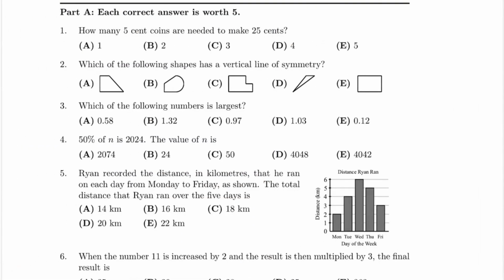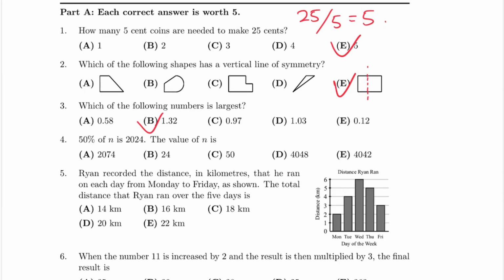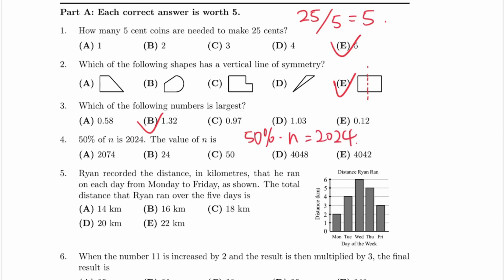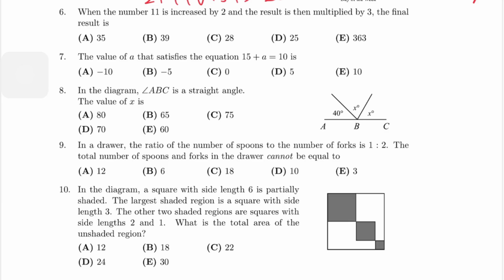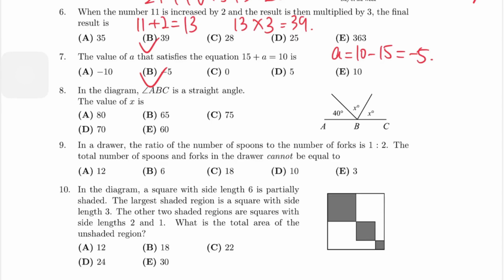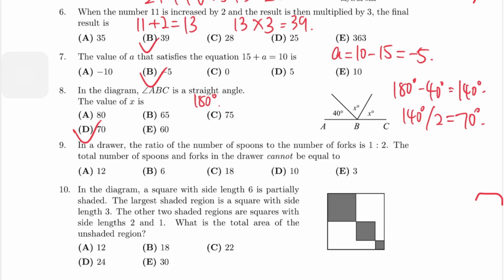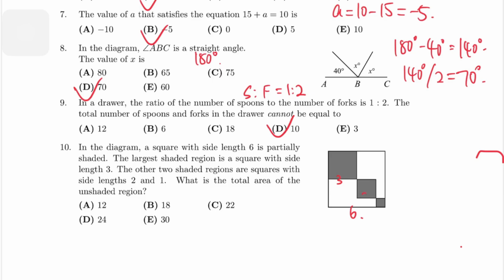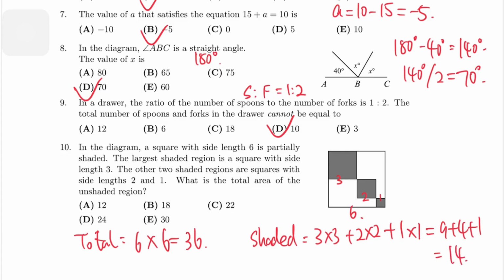Mastering the 2024 Gauss Contest: Grade 8 Question A Solution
In this video, we solve Question A from the 2024 Gauss Math Contest for Grade 8, breaking it down step by step to ensure you fully understand the solution. Perfect for students preparing for the Gauss Contest or anyone looking to improve their math skills. Watch now and boost your confidence in math contests!